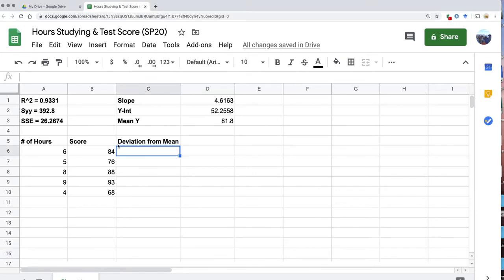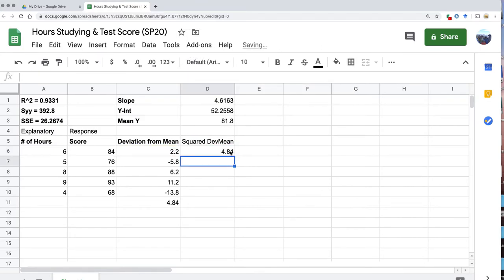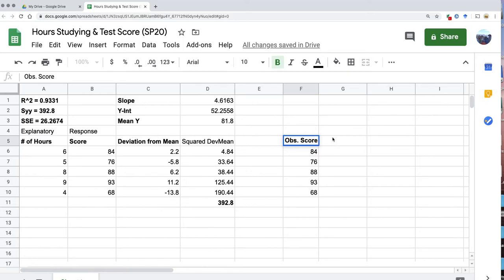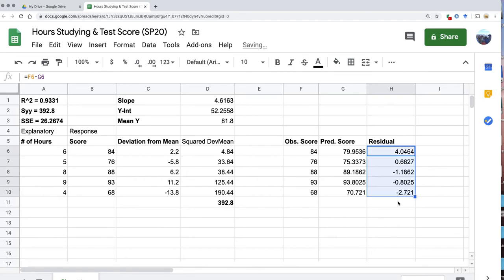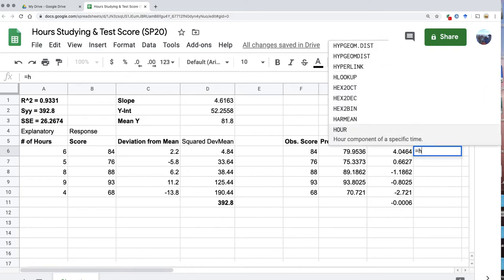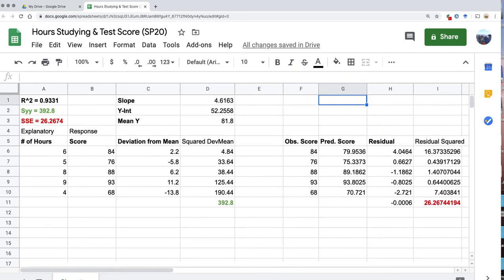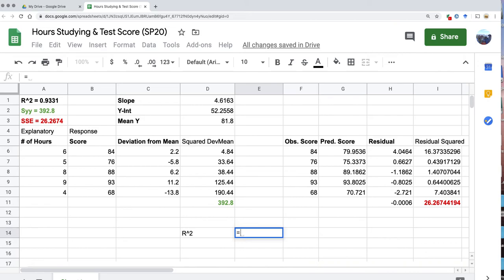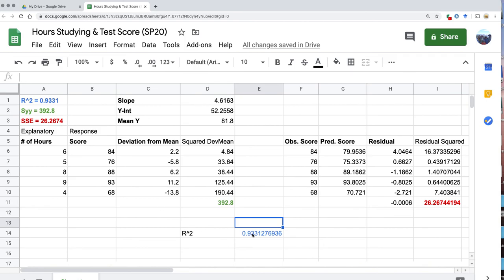Understanding Sum of Square Errors and Coefficient of Determination